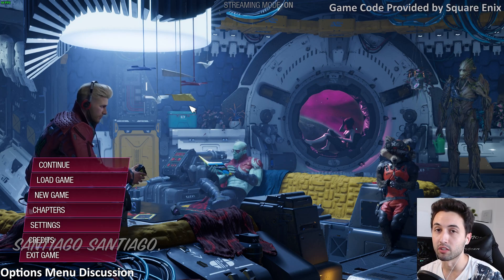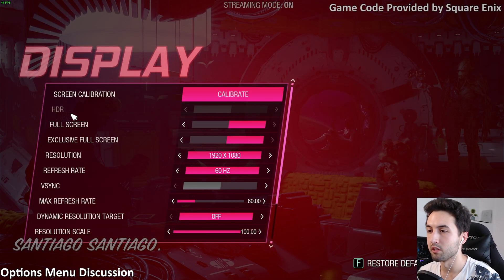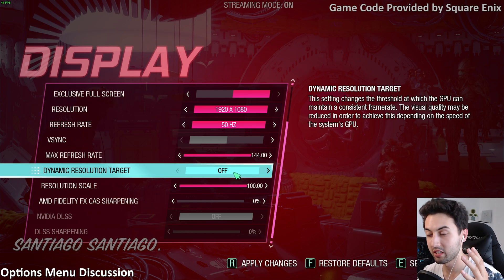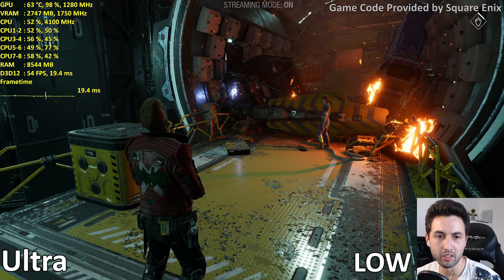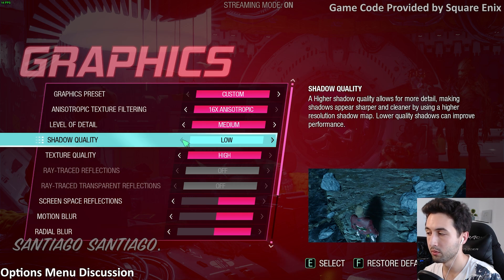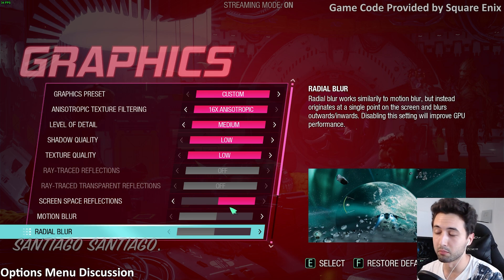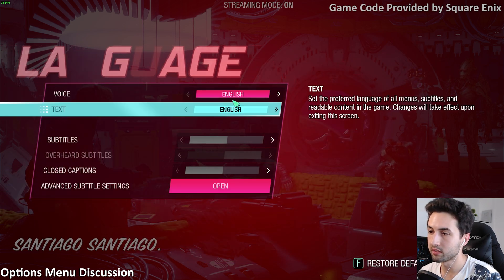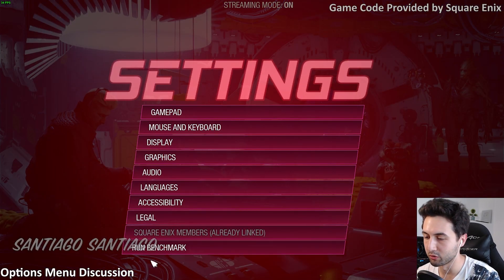Marvel's Guardians Of The Galaxy - Budget PC Port Report - Options Menu Discussion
- Game code provided by Square Enix

Epic Store code:
SantiagoSantiag0

00:00 - Intro
00:49 - Gamepad
01:04 - Mouse and Keyboard
01:38 - Display
04:38 - Graphics
05:26 - Ultra vs Low
07:01 - More Graphics
09:40 - Audio
11:18 - Language
12:12 - Accessibility
12:52 - Benchmark Tool
14:10 - Ultrawide Support 21:9
15:26 - Budget PC Performance Discussion
18:28 - Outro

1080p Monitor 144Hz Gaming (ViewSonic XG2405)

i3 10100f (4 Cores - 8 Threads CPU) (Stock Cooler)

Nvidia Geforce GTX 1050 ti SC 4GB

Gigabyte B460M DS3H Motherboard - LGA 1200